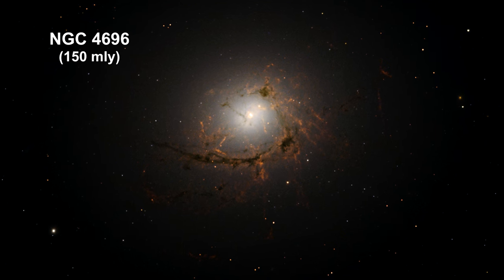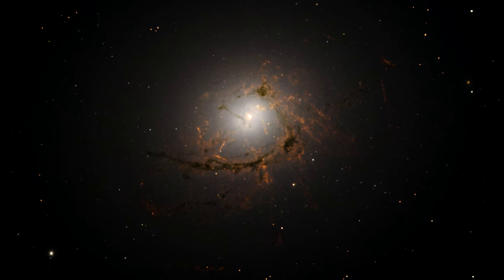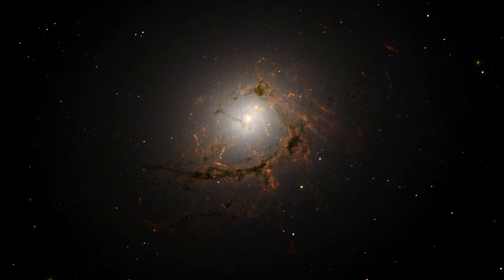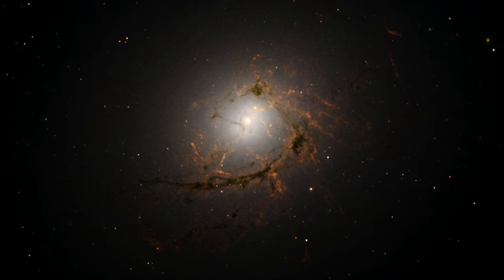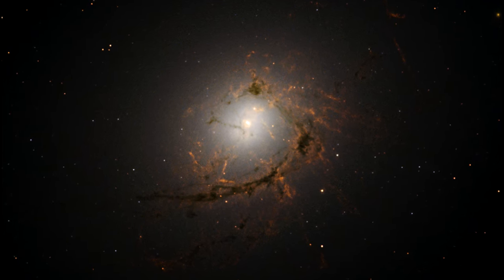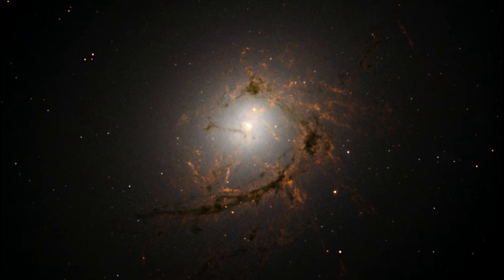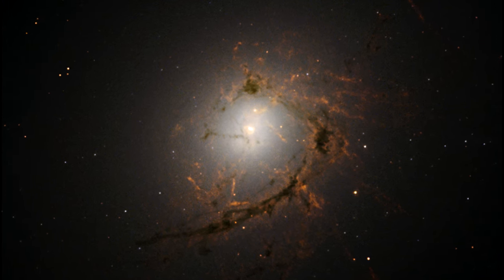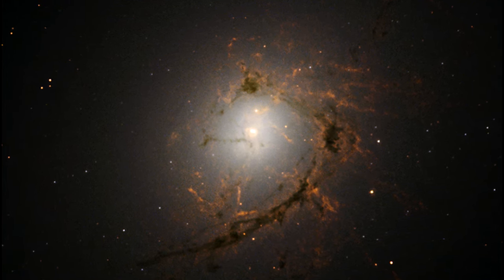Classroom Aid - NGC 4696